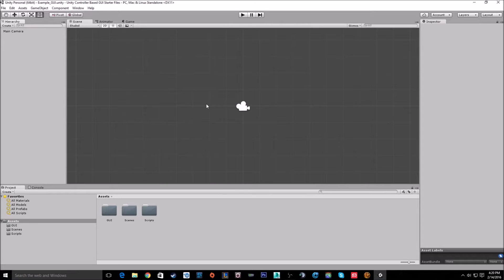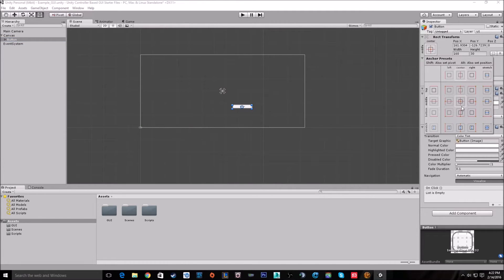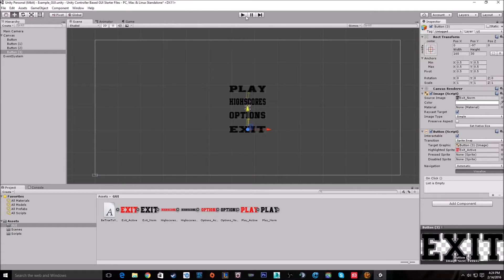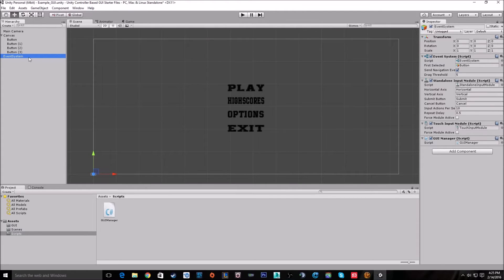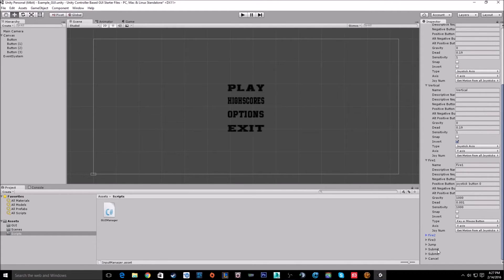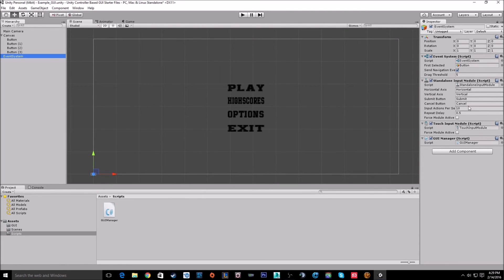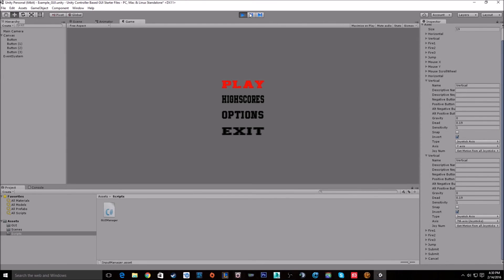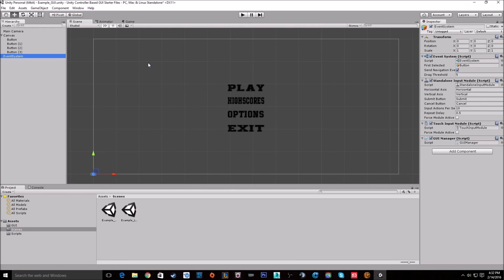Unity Controller Controlled GUI Tutorial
This tutorial will show you how to use the Event System in Unity to set up a menu that is controlled with a controller.